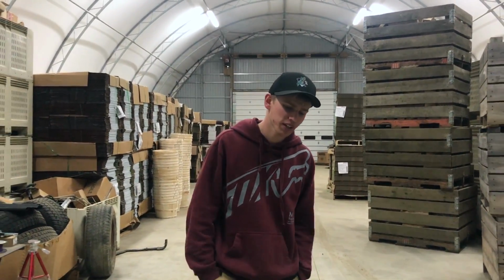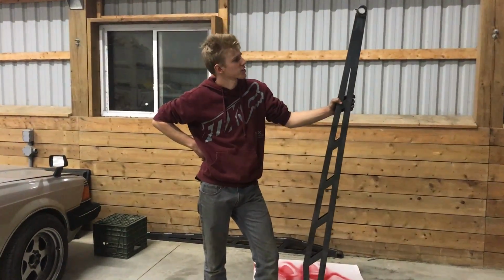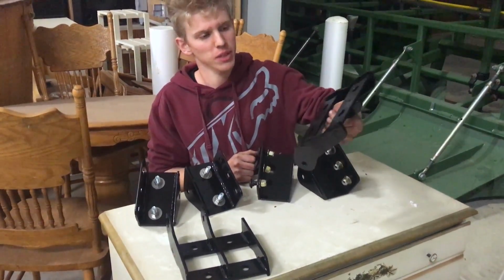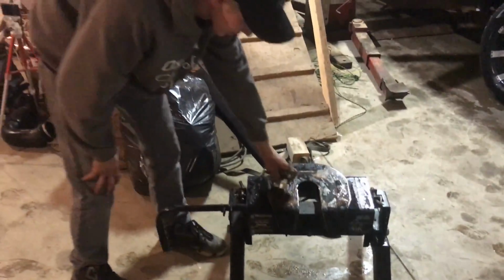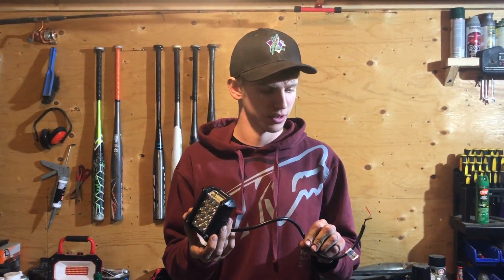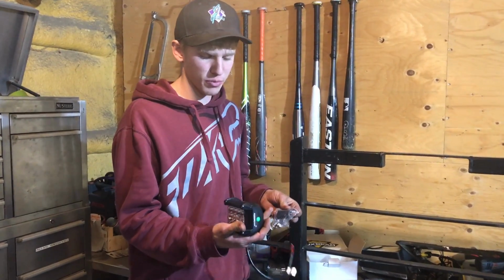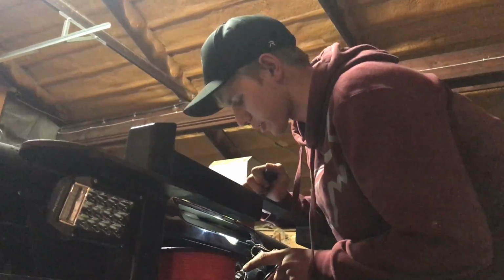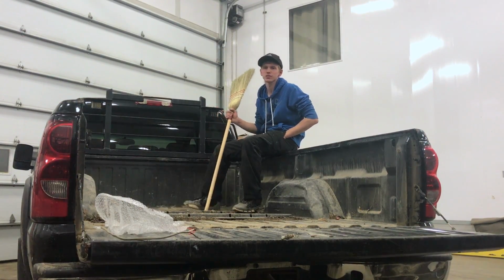BEST LED LIGHTS for the Crew-Max ep.3